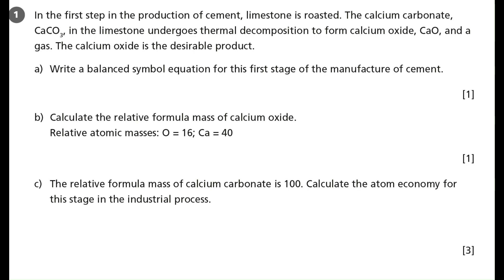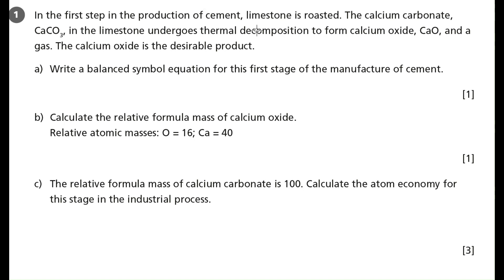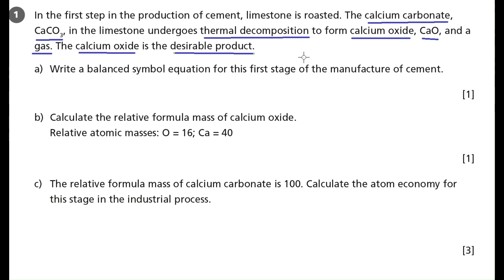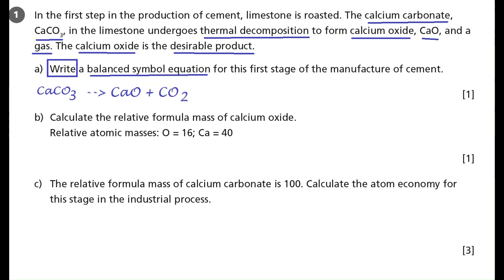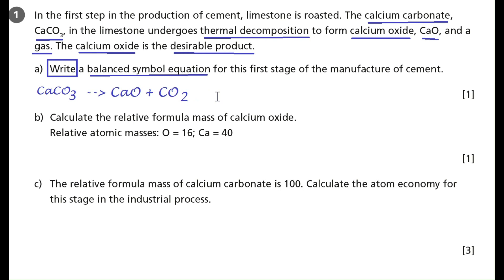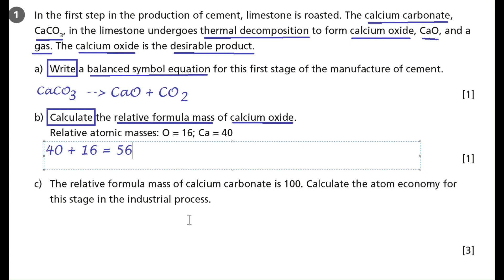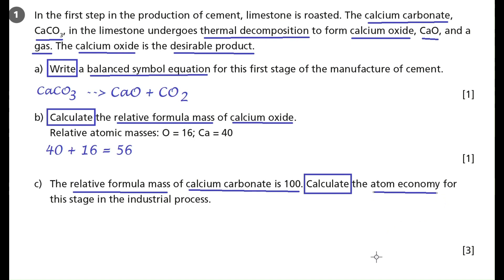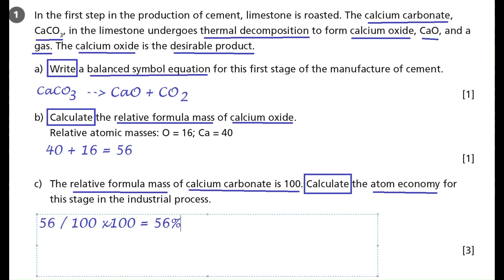Percentage Yield and Atom Economy - AQA GCSE Chemistry